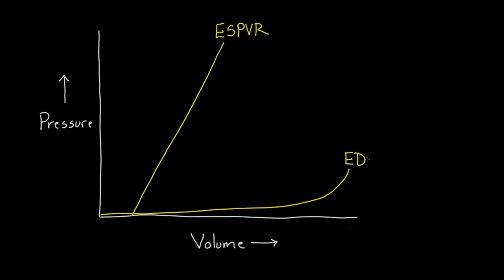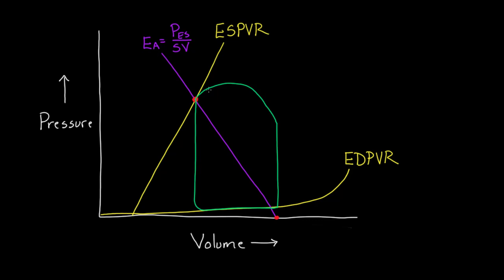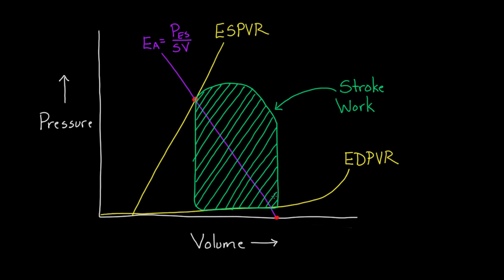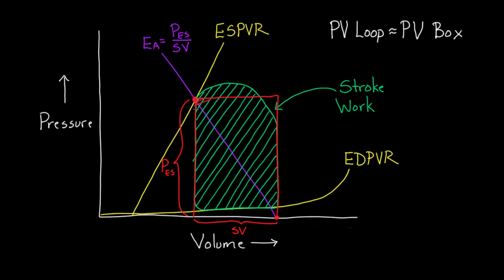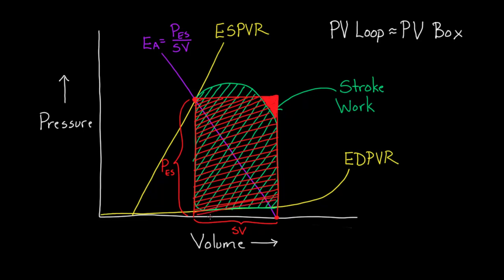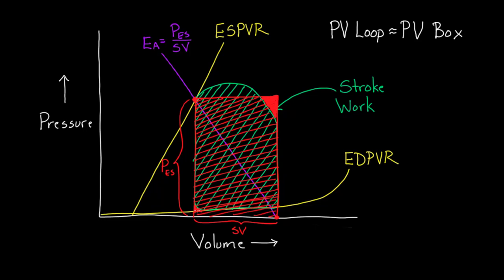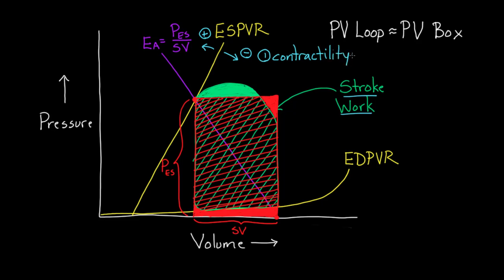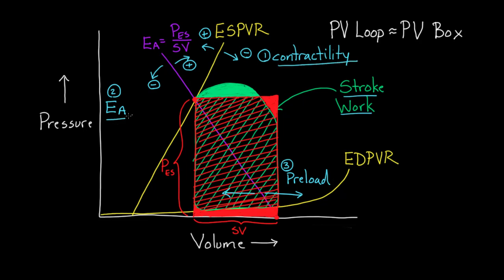Stroke work in PV loops and boxes | Circulatory system physiology | NCLEX-RN | Khan Academy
Watch how PV loops can be "morphed" into PV boxes to make drawing them and thinking about them much simpler. Rishi is a pediatric infectious disease physician and works at Khan Academy. Created by Rishi Desai.